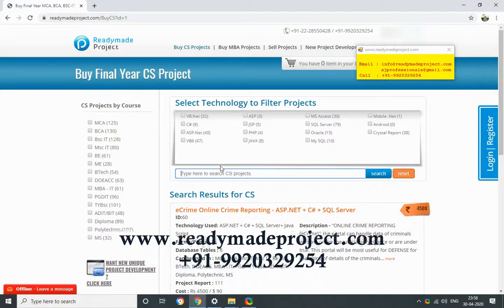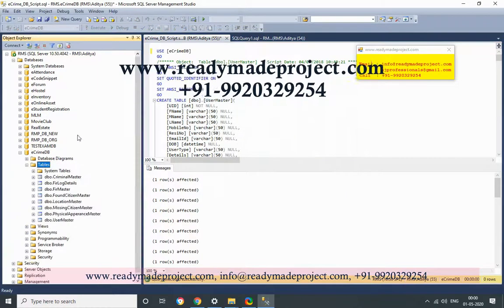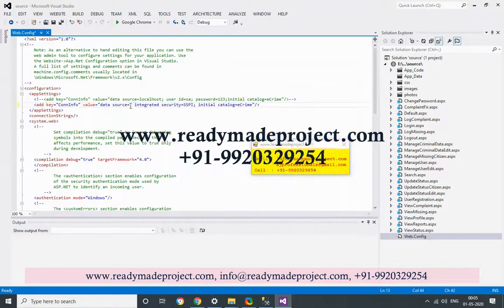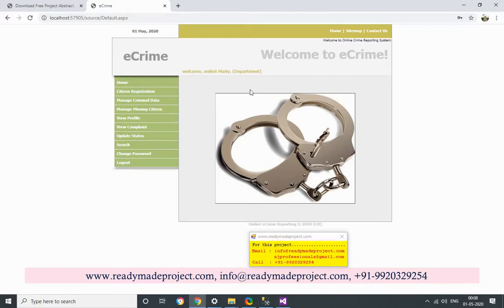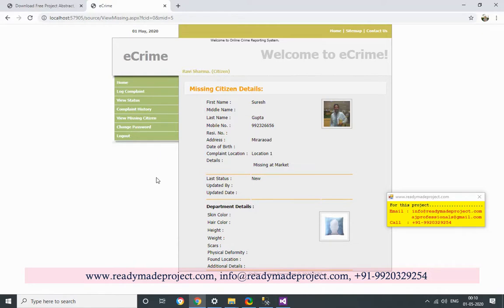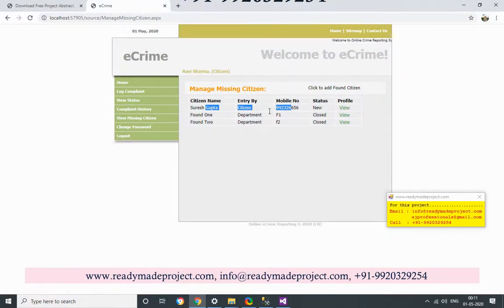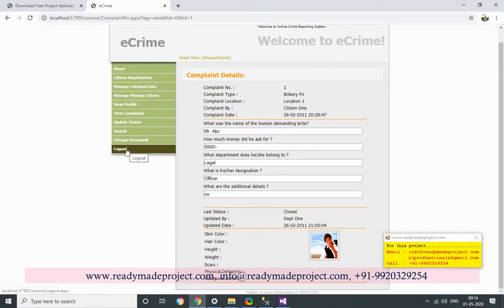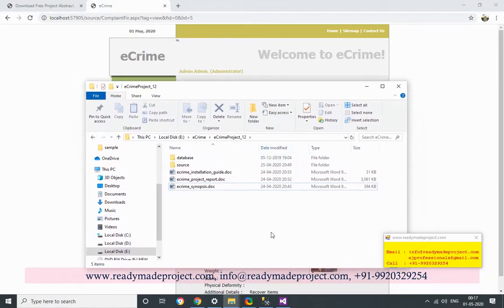Online Crime Reporting Portal Configuration and Working Demo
eCrime - Online Crime Reporting - ASP.NET + C# + SQL Server

Description
“ONLINE CRIME REPORTING (eCrime)”, the portal can handle data of criminals who are under the judicial surveillance or are under trial. This portal will be most useful for DEFENSE for searching of details of the criminals, anyone can report a FIR online, Missing citizen search, Secure registration and profile management facilities for system administrator, Facilitate communication between all stakeholders. System sends email for any changes in FIR status to citizen and police department.

Technology
ASP.NET, C#, SQL Server and Java Script